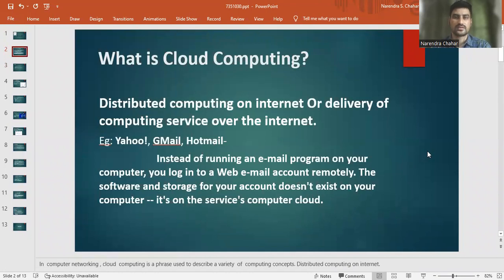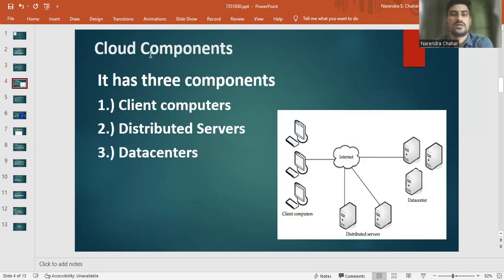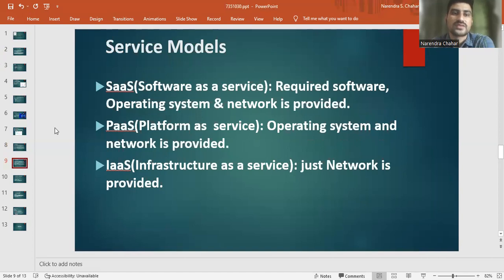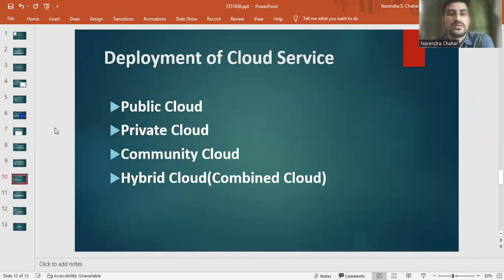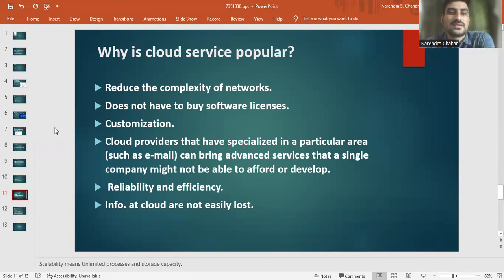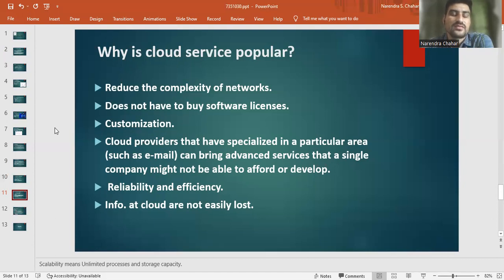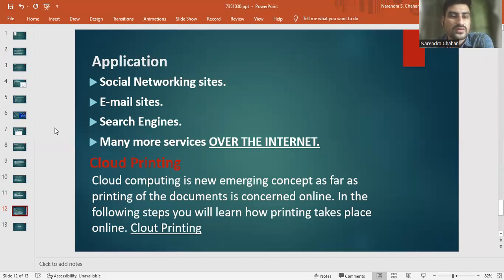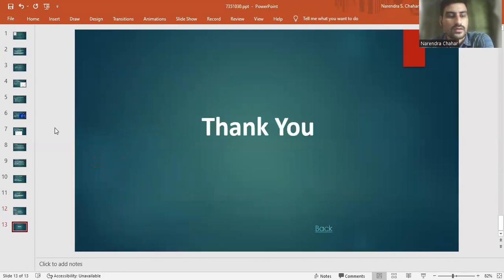Narendra Kumar Chahar 1 Cloud Computing